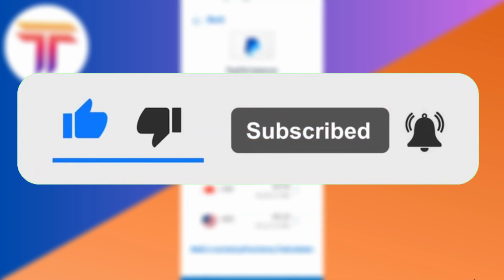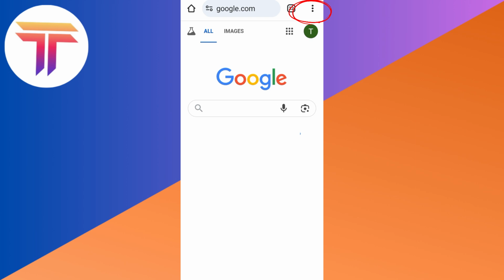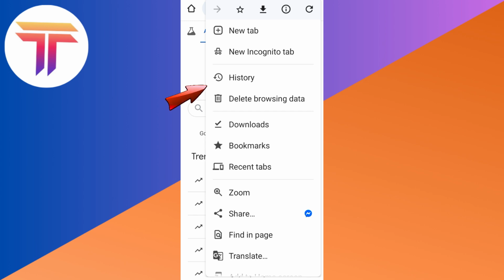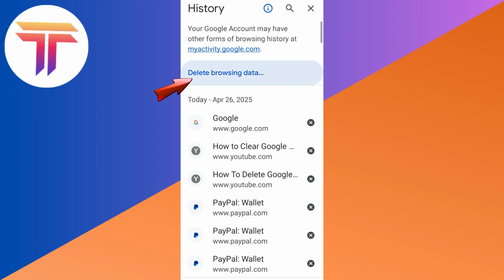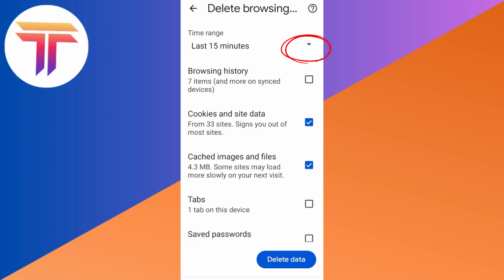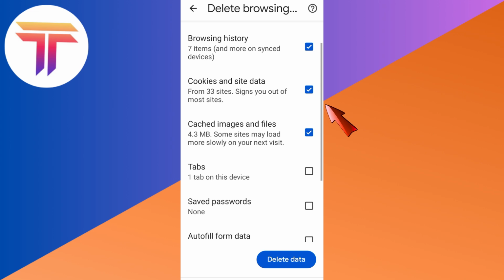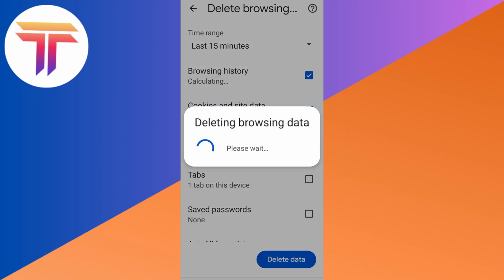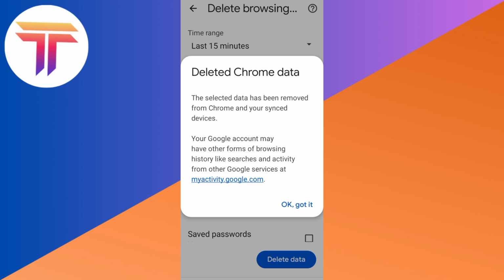How To Delete Google Search History On Android